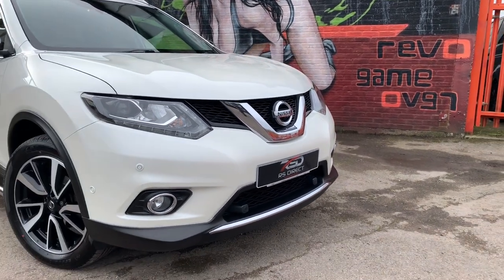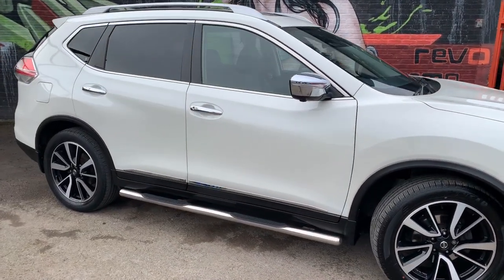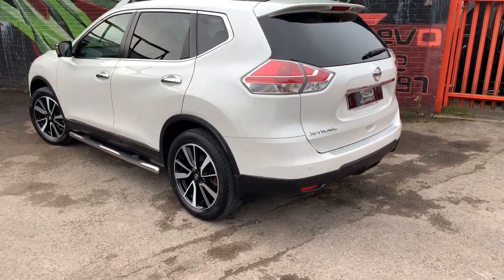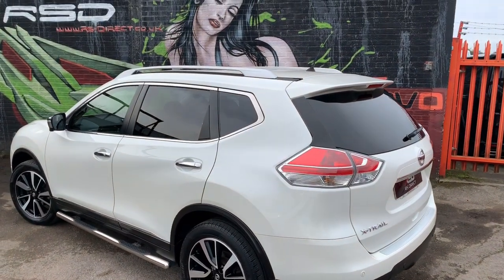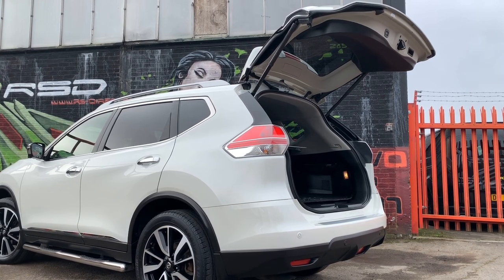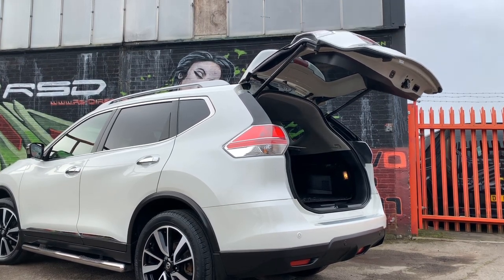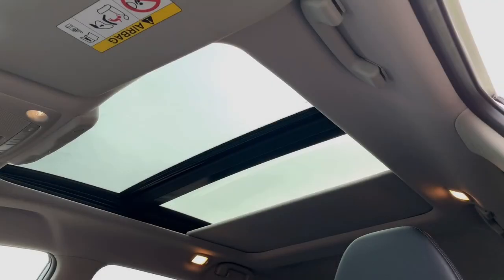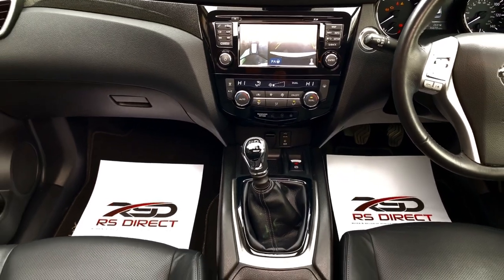2017 [17] NISSAN X-TRAIL DCI TEKNA FOR SALE AT RS DIRECT BRISTOL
Stunning specification on this glorious Nissan X-Trail 1.6 Tekna DCi.

6 months Nissan warranty let to run.

Last serviced on 09/08/2019 at 31,618 miles.

Full dealership history.

5 seats, 2 owners from new, Pearlescent Storm White, 360 park assist, lane departure system, blind spot assist, heated cooled front seats, full leather interior, digital climate control, full panoramic glass sunroof with sliding shade, power boot, satellite navigation, DAB, Bluetooth, emergency brake assist, smart vision pack, front and rear parking sensors, LED daytime running lights, 19in Alloy Wheels.

3 x 3-Point Rear Seatbelts, 6 Airbags, 6 Speakers, ABS with EBD and Brake Assist, AM-FM-CD Audio System, Alarm - Thatcham, Anti Dazzle Rear View Mirror, Around View Monitor Colour Front - Rear - Side Cameras, Auto Rain Sensing Wipers, Automatic Headlights, Black Honeycomb Front Grille, Bluetooth with Microphone, Bumpers - Body Coloured, Chrome Window Surrounds, Cruise Control with Speed Limiter, DAB Radio, Door Handles - Chrome, Dual Zone Climate Control Air Conditioning, ESP - Electronic Stability Programme, Electric Folding Door Mirrors, Electrically Adjustable Drivers Seat, Electrically Adjustable Passenger Seat, Engine Immobiliser, Engine Start Button, Front Fog Lamps with Chrome Ring, Front and Rear Armrests, Front and Rear Electric Windows, Front and Rear Parking Sensors, Head Restraints - 3 Rear, Head Restraints - Front, Headlights - Bi-LED, Headlights - High Beam Assist, Hill Start Assist, ISOFIX Child Seat Anchoring Points for 2nd Row, Intelligent Key, Intelligent Park Assist, LED Signature Daytime Running Lights, Leather Steering Wheel and Gear Knob, Luggage Board System, Metallic Grain Interior Inserts, Nissan Chassis Controls, Nissan Connect, One Touch Automatic Opening Power Tailgate, Panoramic Sunroof with One Touch Shade, Power Assisted Steering, Rear Door Child Locks, Rear Privacy Glass, Rear Split Folding - Reclining and Sliding - 60-40, Rear Wiper, Remote Audio Control, Remote Central Locking with Superlocking, Roof Rails - Satin, Safety Shield, Seats - Heated Front, Smart Vision Pack, Spare Wheel, TPMS - Tyre Pressure Monitoring System, Tilt and Telescopic Steering Wheel, Trip Computer, USB-AUX Socket Input, e-PKB - Electric Parking Brake.

Immaculate condition inside and out.